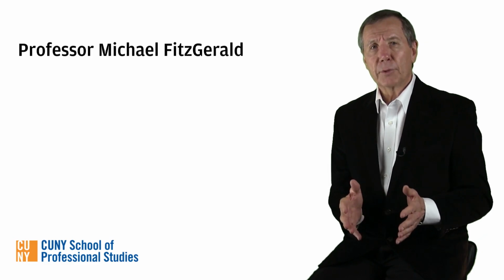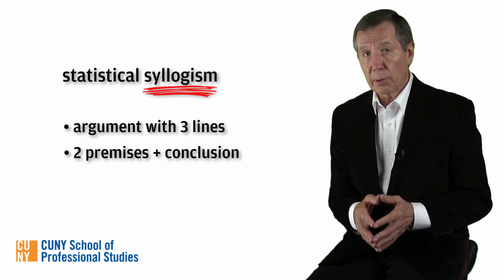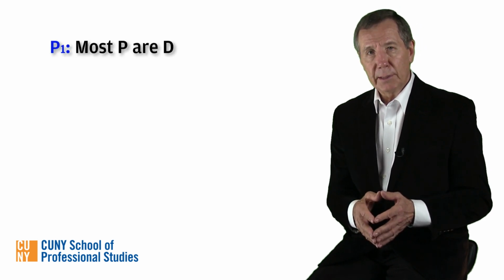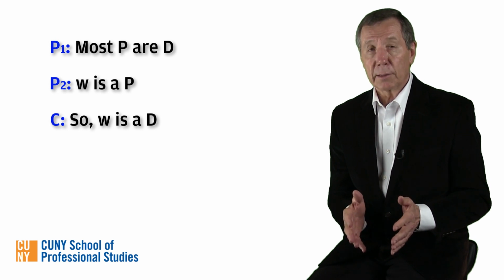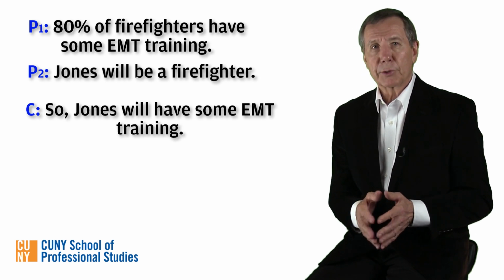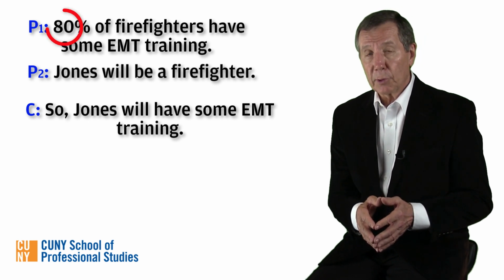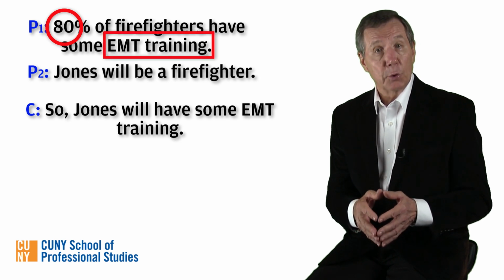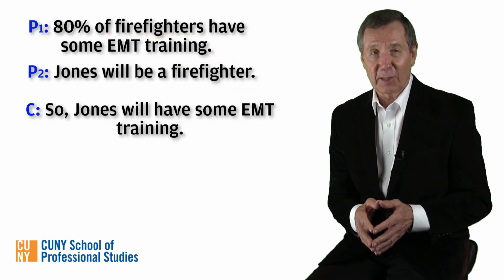Unit 4.5: Statistical Syllogism